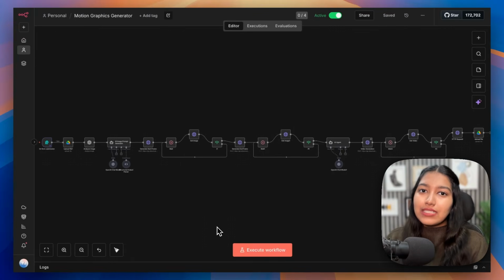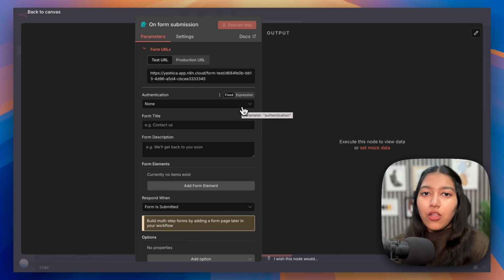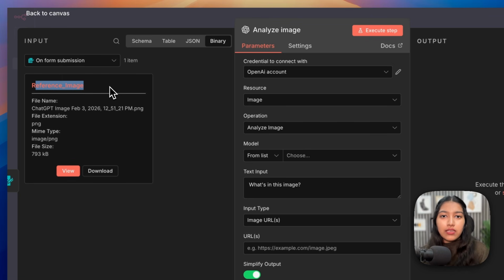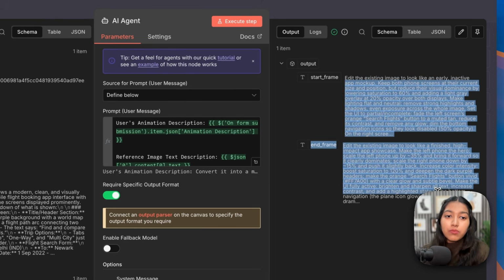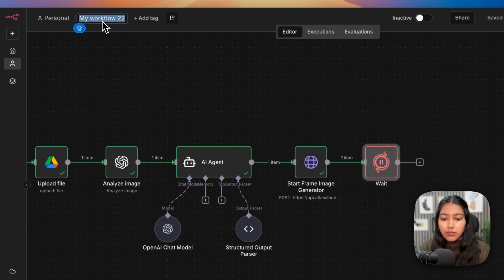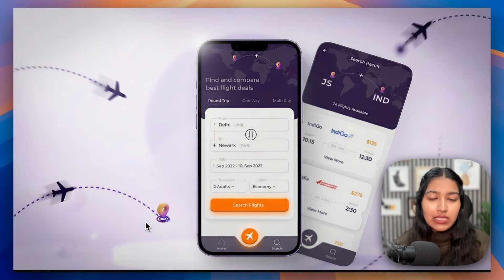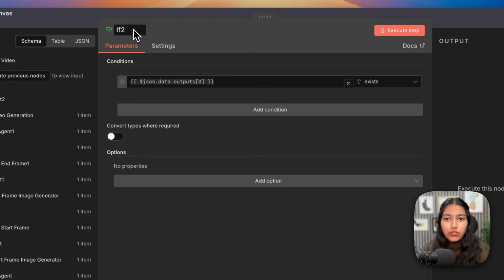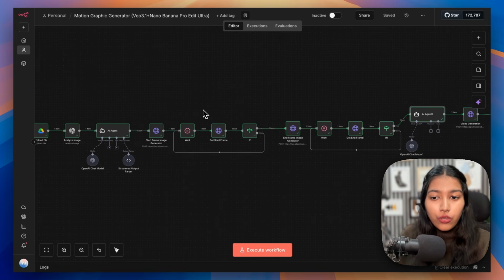Generate Motion Graphics Automatically with AI (n8n+Veo3.1)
In this video, I walk through the step by step build of an N8N automation that generates motion graphics automatically. Users submit a simple form with a raw idea and a reference image, and the system takes it from there.

Note: Make sure the Google Drive folder used for uploading reference images is set to “Anyone with the link can view."